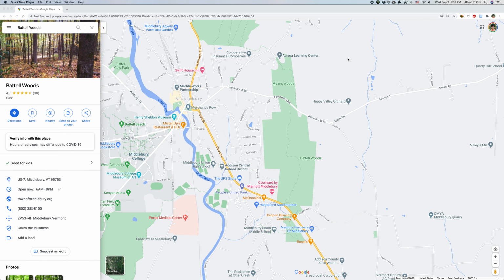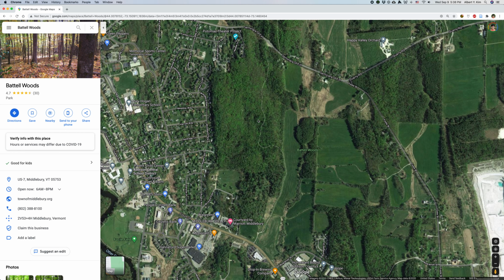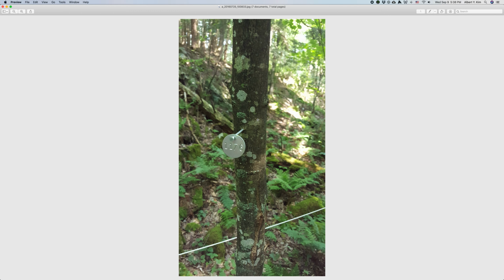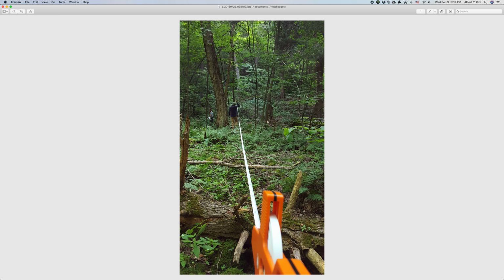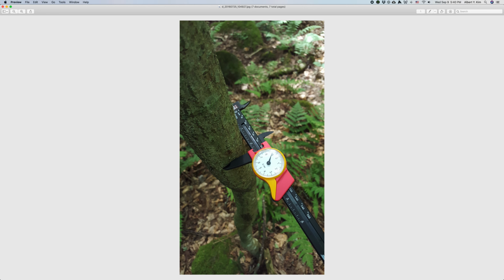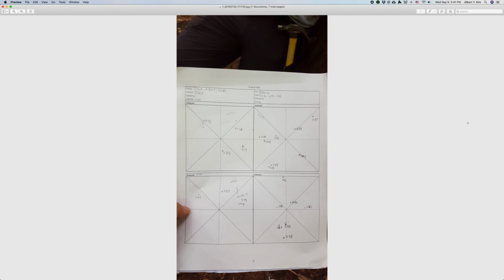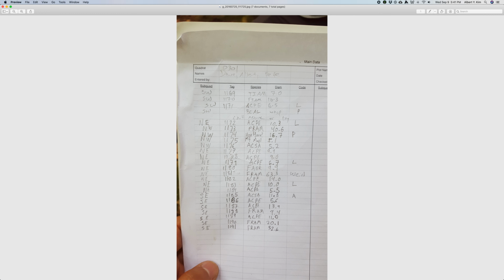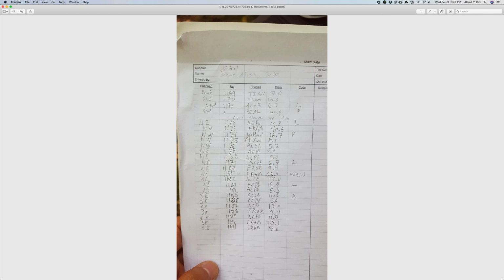SDS 390 Lec04: Conducting a tree census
Conducting a census of all trees in a tract of land in the Battell Woods, Middlebury, VT, USA.